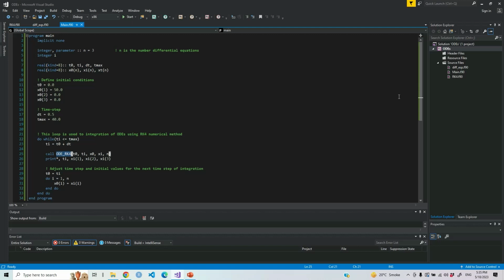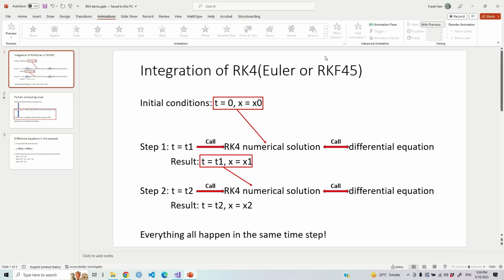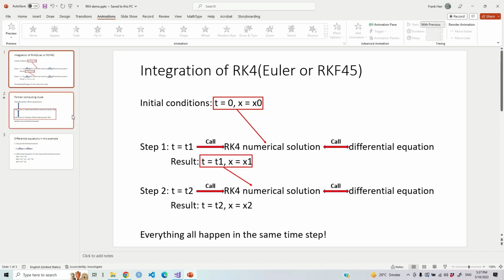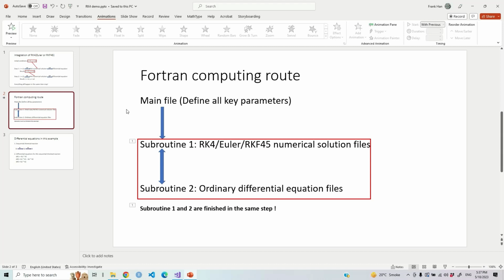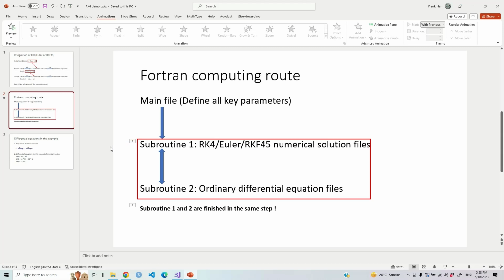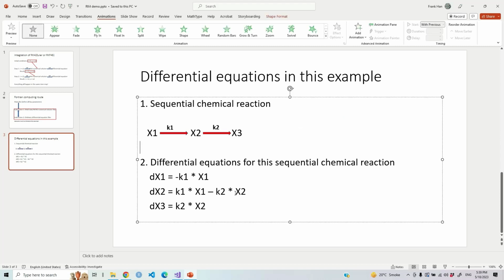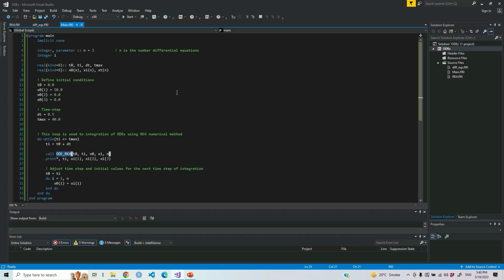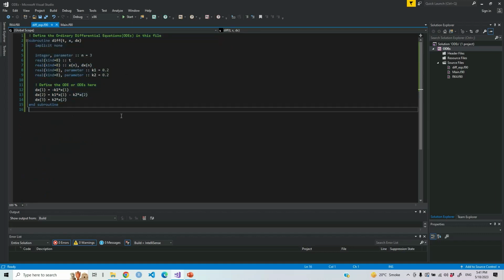Universal Fortran template to use RK4 (Euler) methods to solve any differential equations